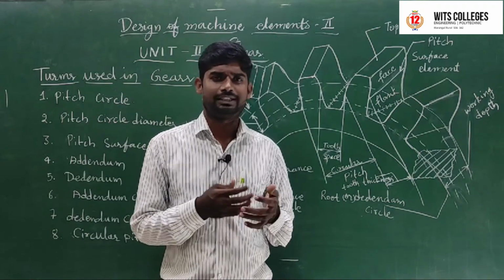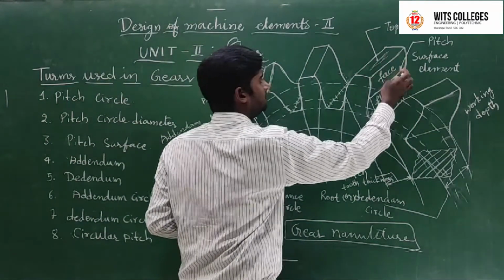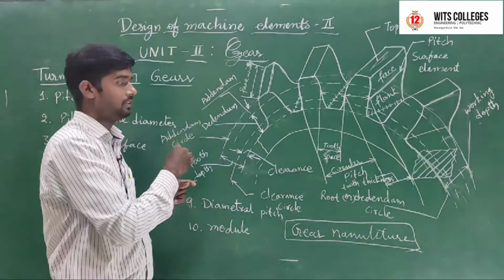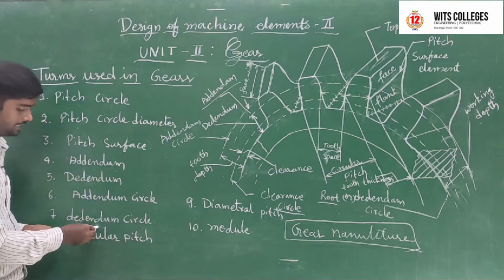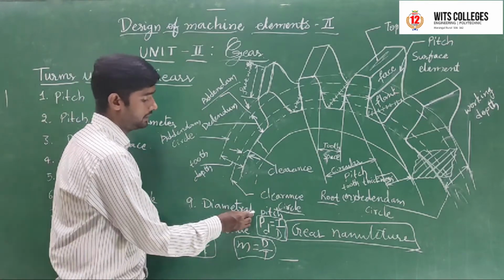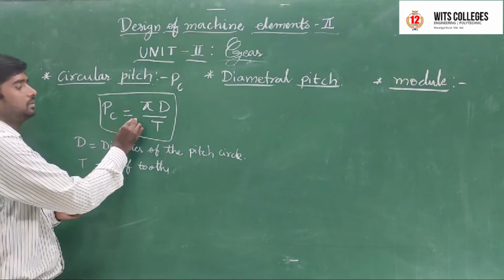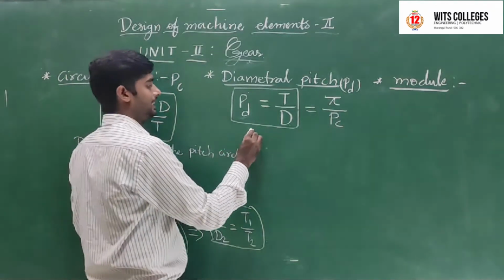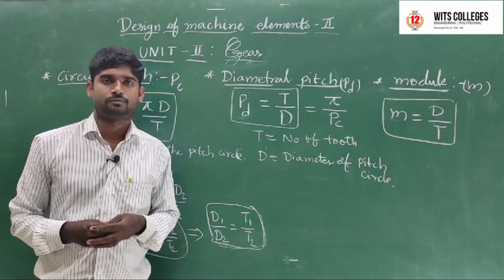MACHINE DESIGN//WITSCONNECT//LECTURE-12//GEARS//TERMS USED IN GEARS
DESIGN OF MACHINE ELEMENTS-II//WITSCONNECT//LECTURE-12//GEARS//TERMS USED IN GEARS